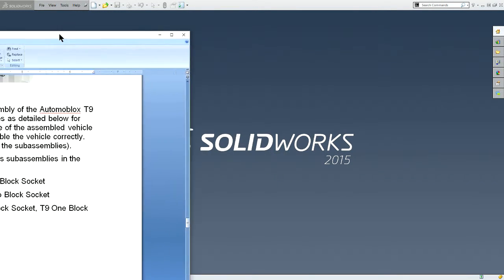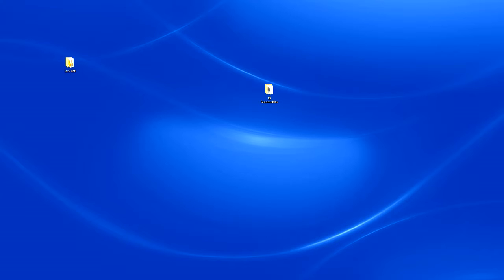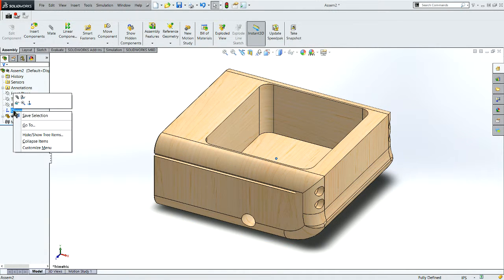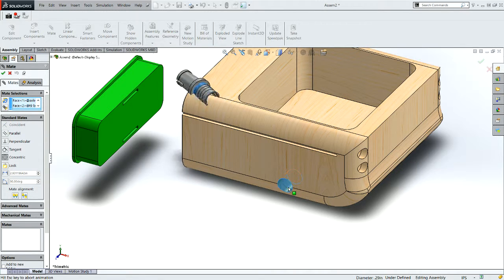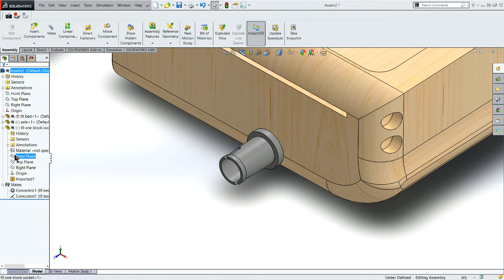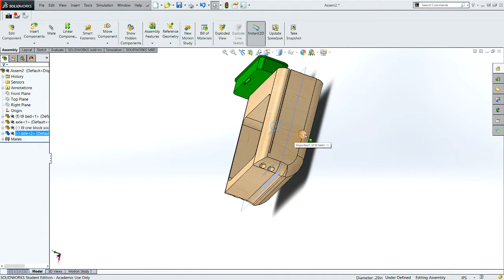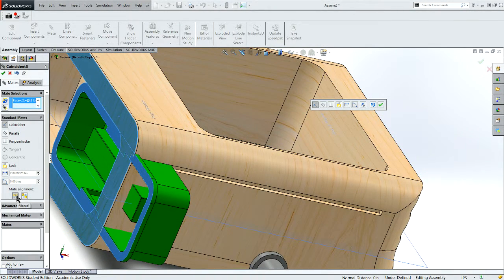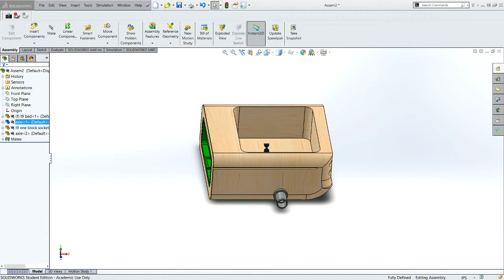T9 Subassembly 1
Module 7.4 Building Sub-assembly 1